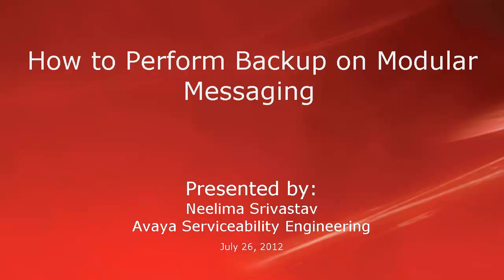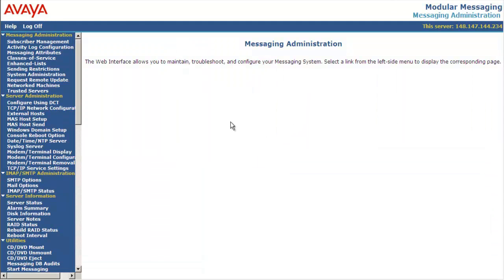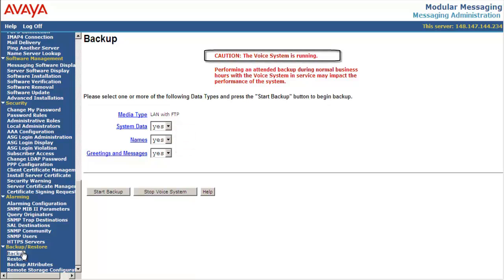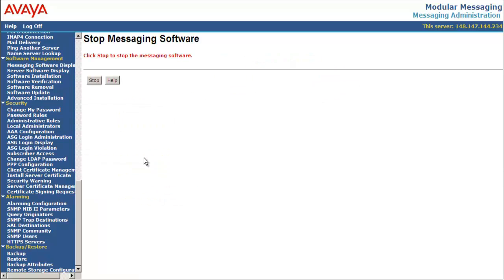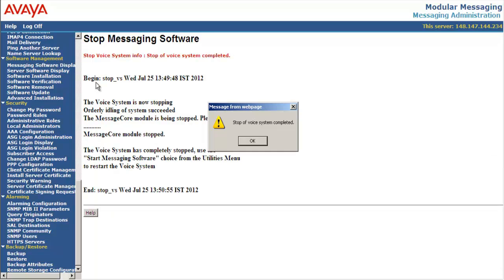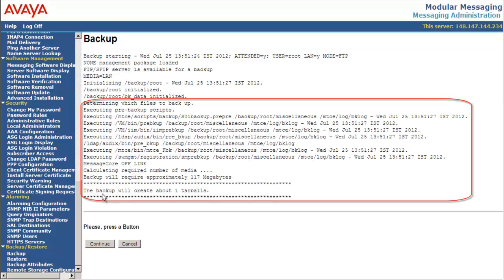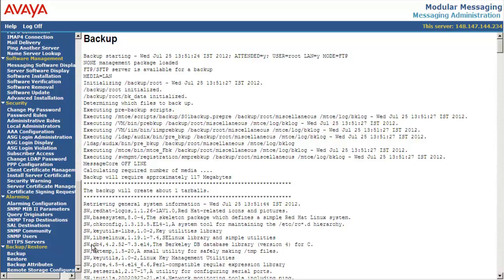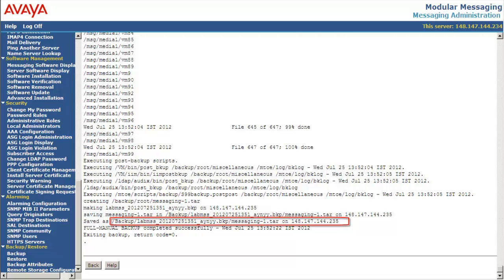How to Backup Avaya Modular Messaging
This video talks about how to perform backup on Modular Messaging System Using MSS Graphical User Interface. In this demonstration we have used FTP LAN backup as a method for backing up Modular Messaging data. Produced by Neelima Srivastav.